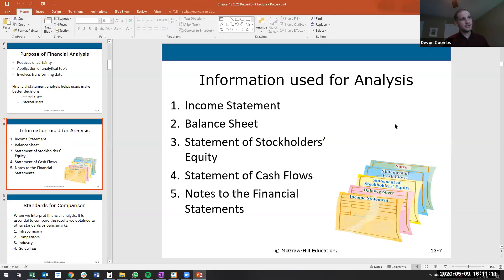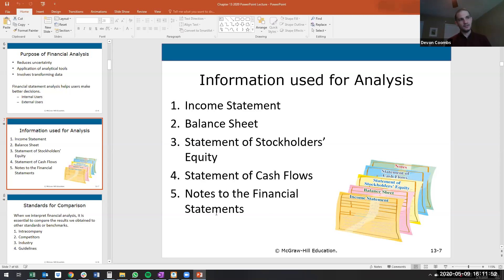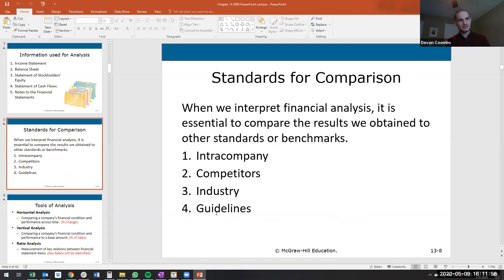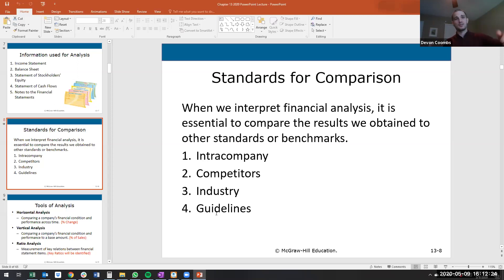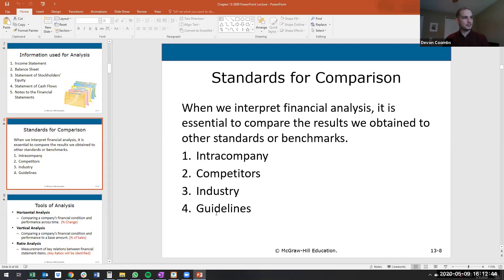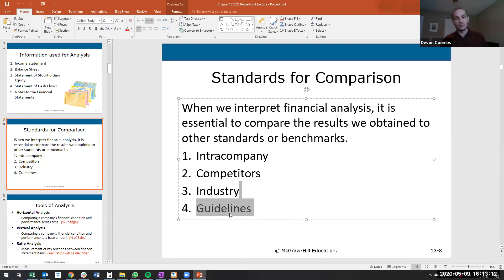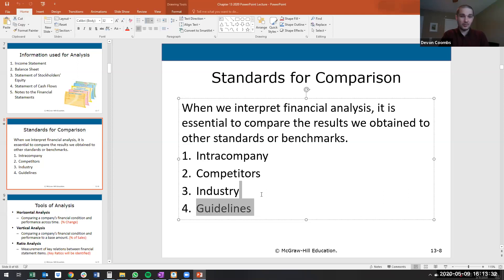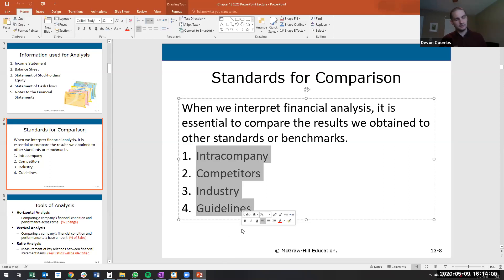Financial Statement Analysis - Information Sources for Internal and External Users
Watch this full lecture to learn financial statement analysis like a pro! In this course Devon Coombs, CPA, provides his full financial statement analysis accounting basics accounting 101 lecture. In this he covers assessing the sources for internal and external users of financial statement analysis information, including guidelines, financial statements, industry benchmarks, etc.. This course is great for learning your accounting basics, prepping for you accounting 101 course, or CPA prep. Devon also discusses how to read financial statements for financial statement analysis purposes.